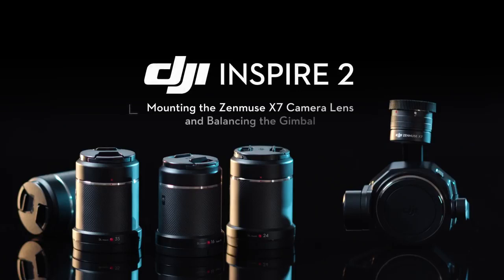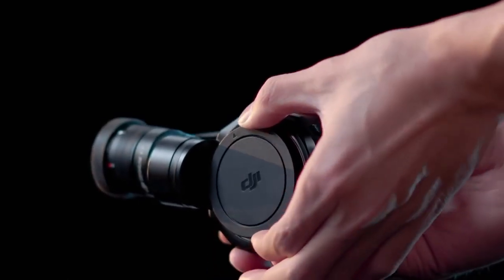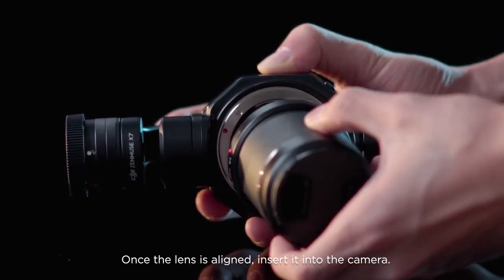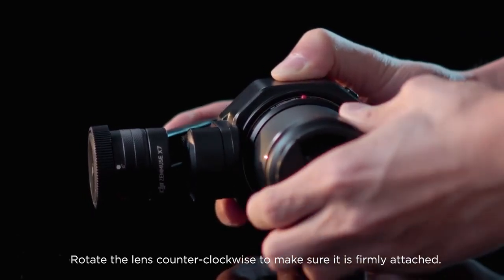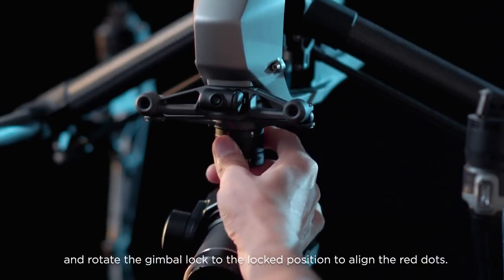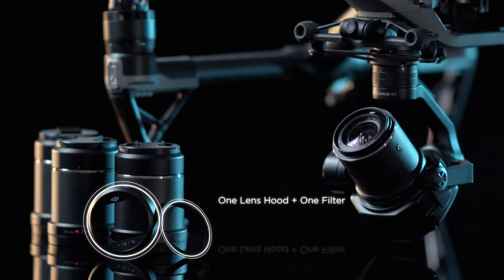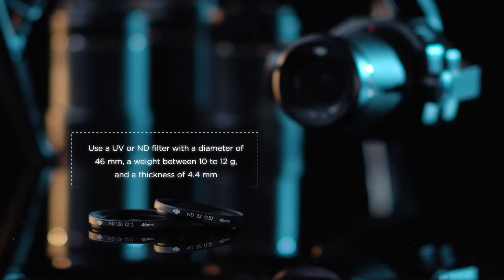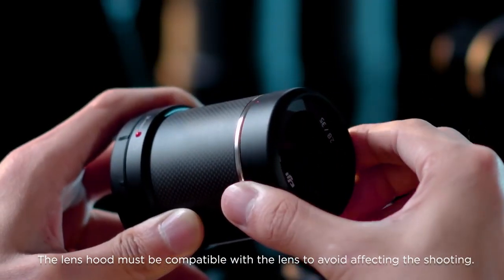How to mount the Zenmuse X7 Camera On DJI Inspire 2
. A drone is an unmanned aircraft. Drones are more formally known as unmanned aerial vehicles (UAVs) or unmanned aircraft systems. Essentially, a drone is a flying robot that can be remotely controlled or fly autonomously using software-controlled flight plans in its embedded systems, that work in conjunction with onboard sensors and a global positioning system (GPS).

UAVs were most often associated with the military. They were initially used for anti-aircraft target practice, intelligence gathering and, more controversially, as weapons platforms.